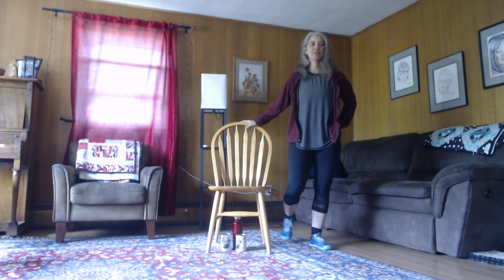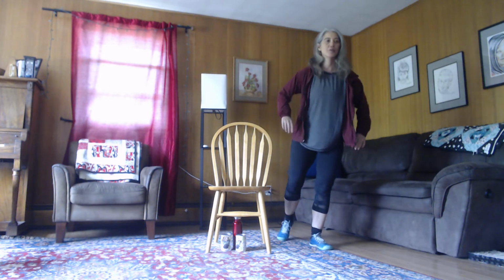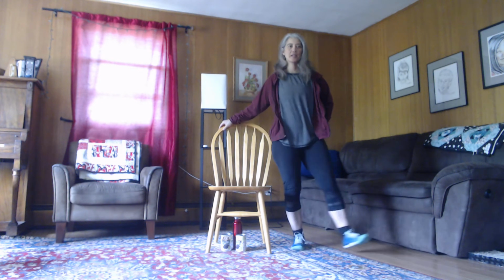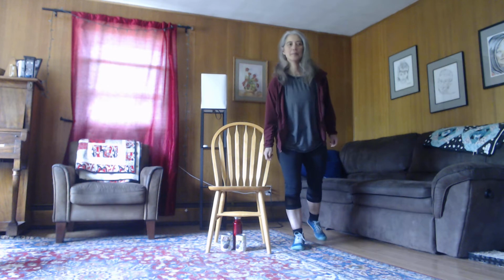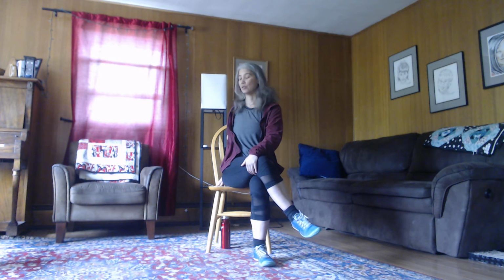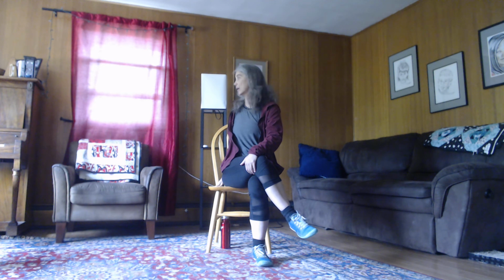Silver Sneakers with Laura and the Helena Family YMCA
This is an older adult class for strength, flexibility, and range of motion.  You will need a chair, hand weights or a substitute like a couple of canned goods and some water.